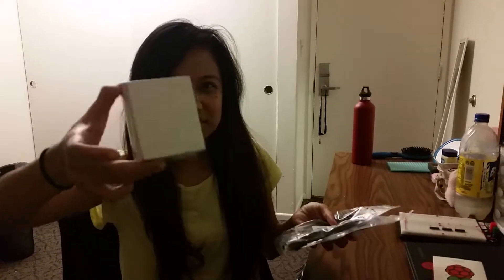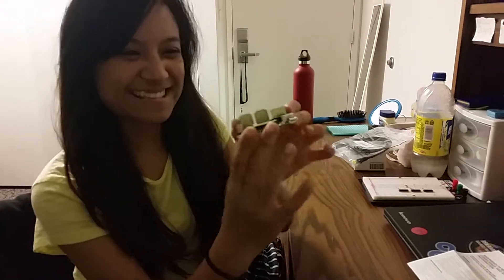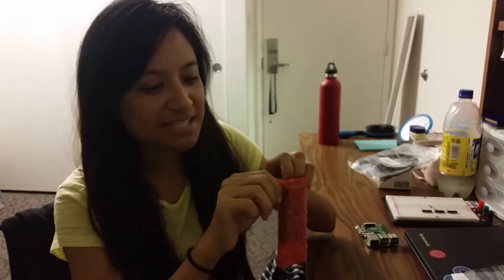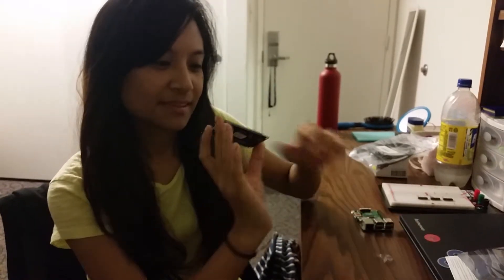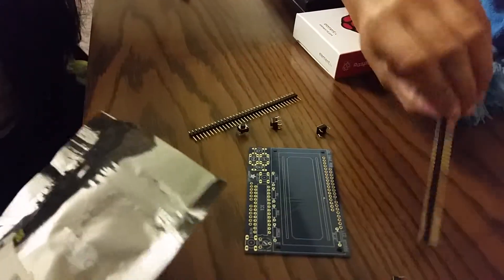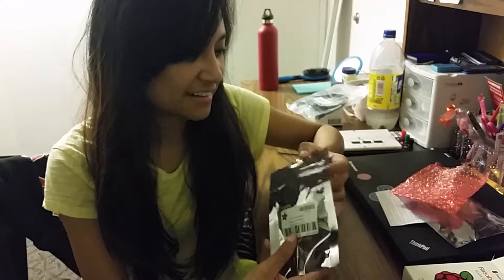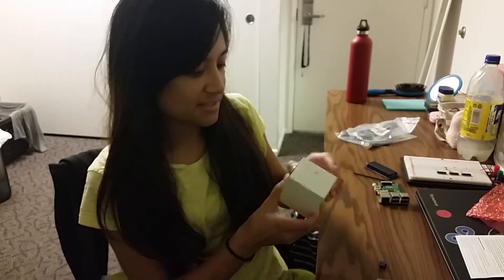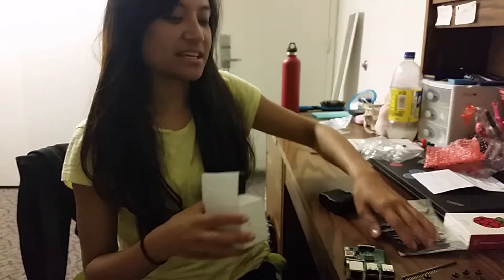SDGP Vlog 5: Adafruit Unboxing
Parts that we ordered from Adafruit: Raspberry Pi Model B+, USB cable, AC Adapter, LCD screen with keypad shield, and ethernet cable.
Thank you SilentDreamcast for recording and helping